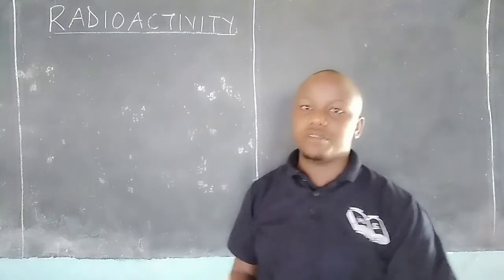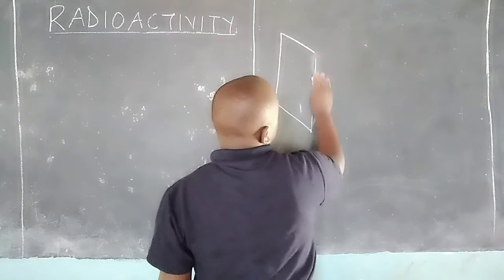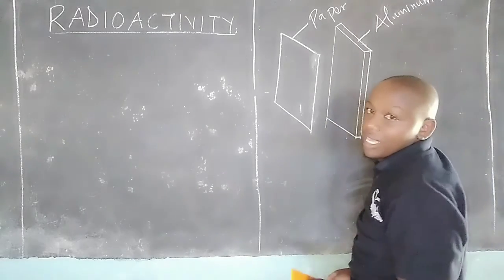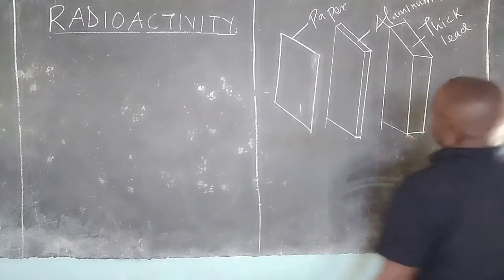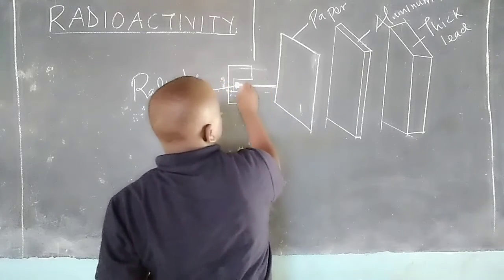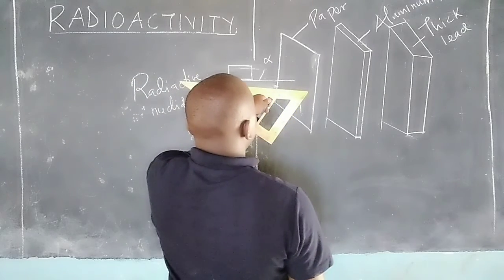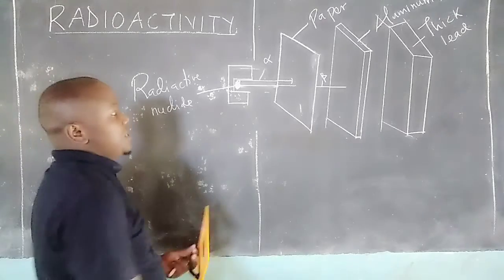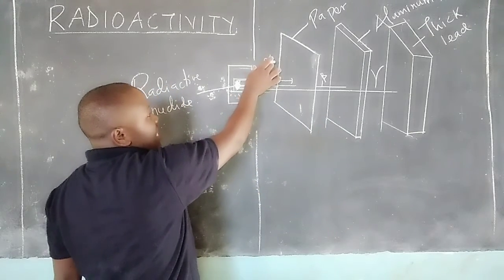THE PENETRATION POWER OF RADIATIONS.